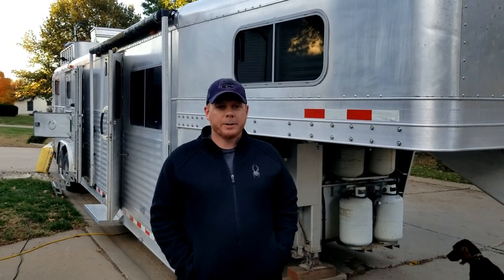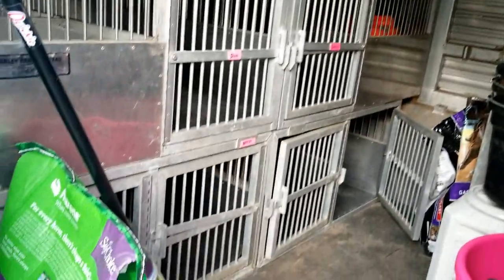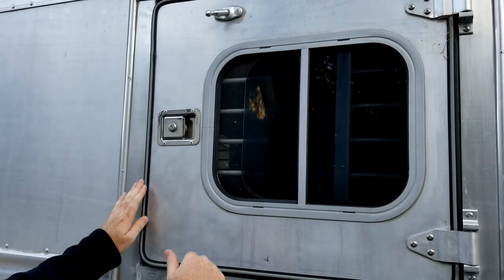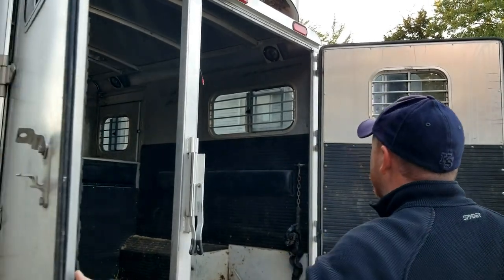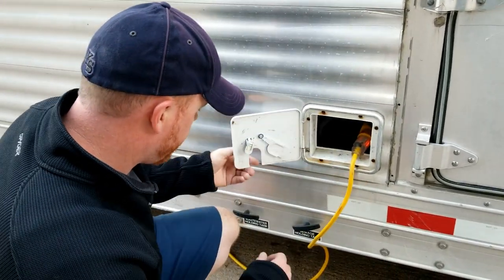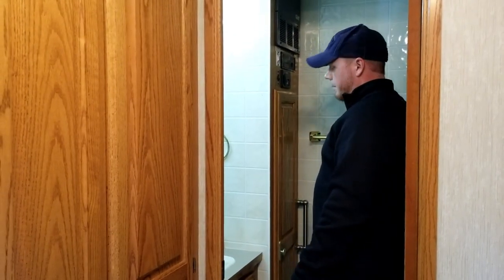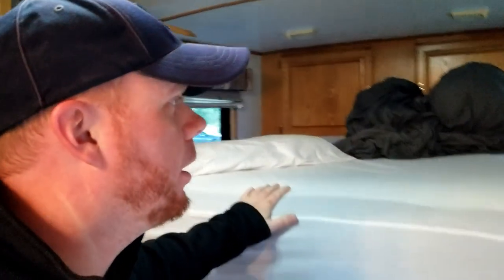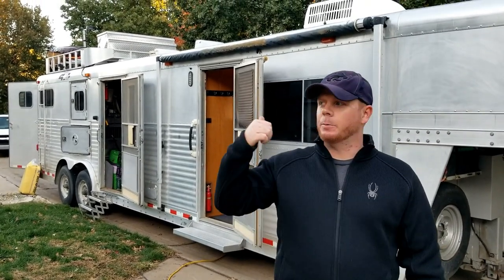4 Star Custom Horse Trailer Review!!!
Check our our horse trailer we will be using for the Irish Setter National Field Trial.